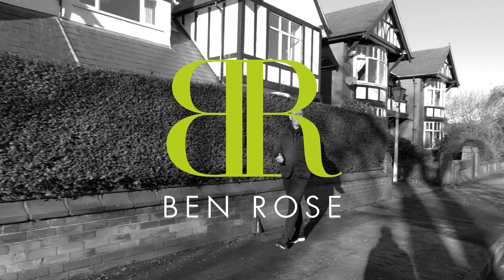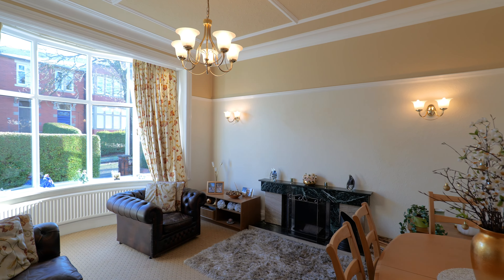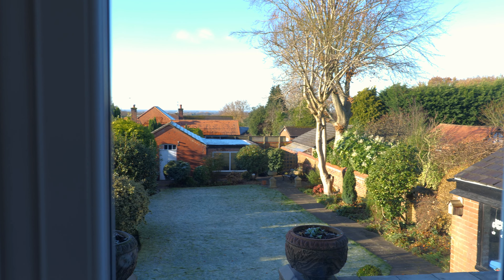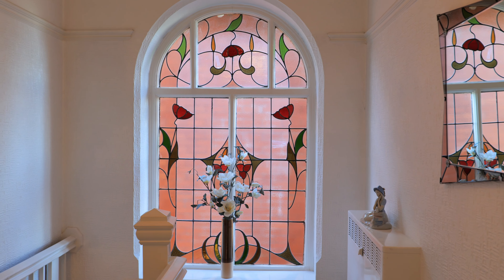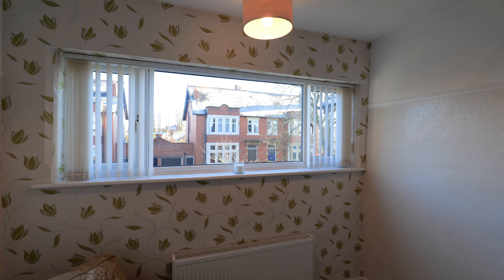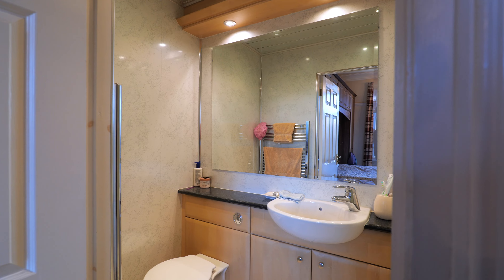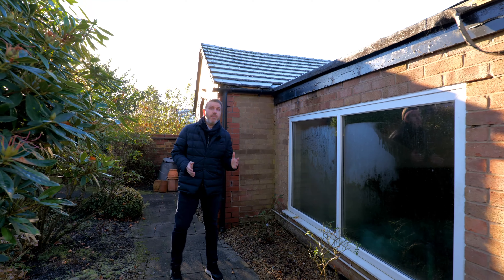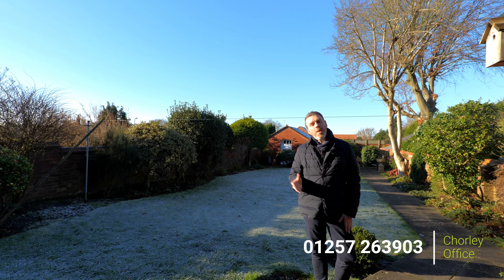Windsor Rd - Bespoke Walkthrough Tour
Ben Rose Estate Agents are pleased to present to market this gorgeous, Tudor-style property situated on the highly sought-after Windsor Rd, just outside of Chorley town centre. This stunning home is ideal for families, offering traditional features throughout, such as bow windows and tall ceilings. Within walking distance to Chorley town centre, this residence boasts excellent local amenities and easy travel links via Chorley train station and the M6 and M61 motorways.

Entering through the front door, an inviting entrance hall leads into the main reception hall, setting the tone for the home's character. The family room, adorned with a feature fireplace and a beautiful bow window, is a cozy retreat. Adjacent, the snug offers versatility with integrated storage, providing an ideal space for various uses. To the rear of the property, the spacious lounge boasts another feature bow window, offering stunning views across the garden. Moving through the home, the kitchen/diner offers space for freestanding appliances, a breakfast bar for two, and additional dining space. A porch then leads into the garden, creating a seamless connection between indoor and outdoor living.

Ascending to the first floor, an open gallery landing with a feature stain glass window sets the stage for four sizable bedrooms. The master and bedroom three feature fitted wardrobes, with the master also enjoying a private en-suite. The rear-facing bedrooms offer picturesque views across the garden, reaching as far to Parbold Hill and even Lytham St Annes. Completing this level is a three-piece family bathroom with an over-the-bath shower.

Located beneath the ground floor is the cellar that offers space for extension or for storage uses.

Stepping outside, the property boasts on-road parking to the front, with a gated path leading to the front door. The rear garden is a highlight, offering an ample amount of privacy and featuring a raised patio area with steps leading to the generously sized lawn. Additional outdoor storage and a double garage, accessible from the private road, enhance the functionality of this outdoor space.

In summary, this highly sought-after family home seamlessly blends traditional features with modern comforts. With its convenient location, stunning views, and well-designed living spaces, this property on Windsor Rd is a perfect family home.